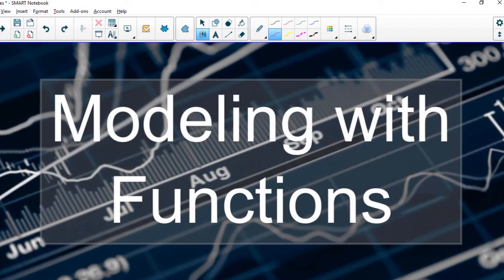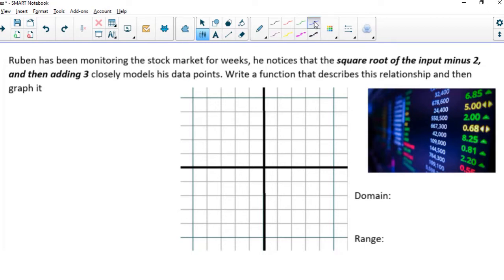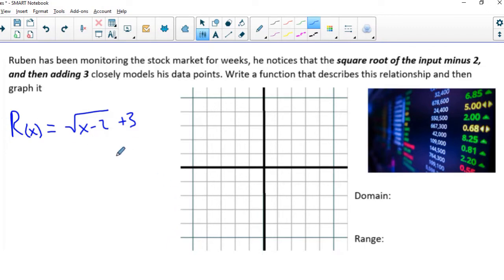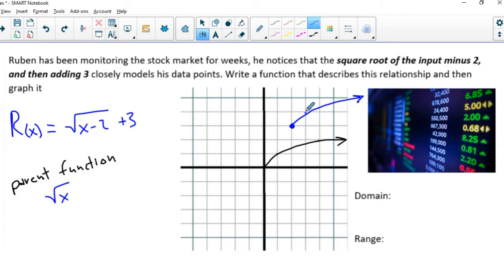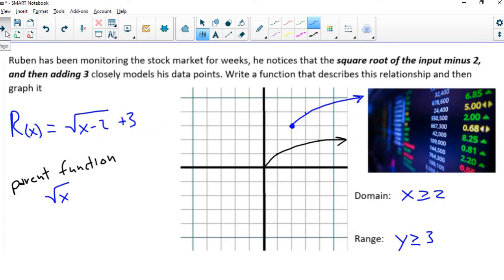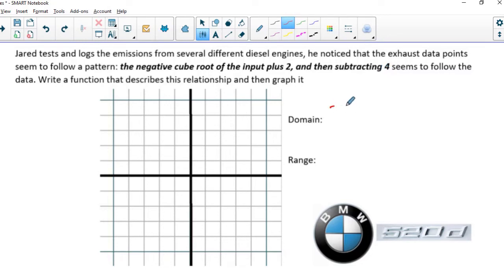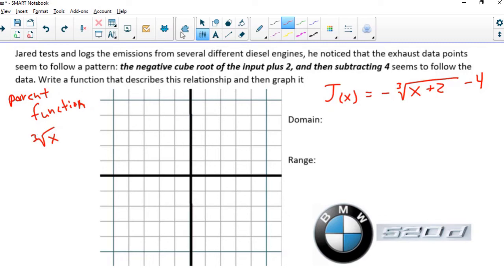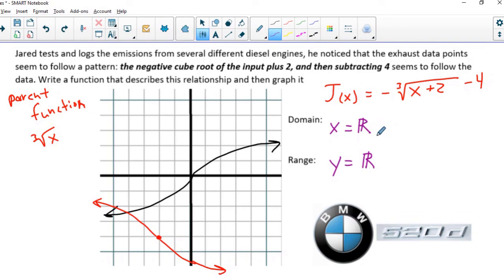Modeling with Functions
This is one of the most important things to learn in an algebra class... How to apply algebra and graphing to real-world situations